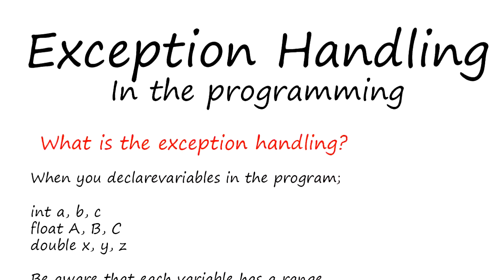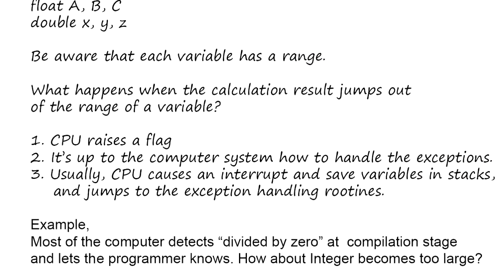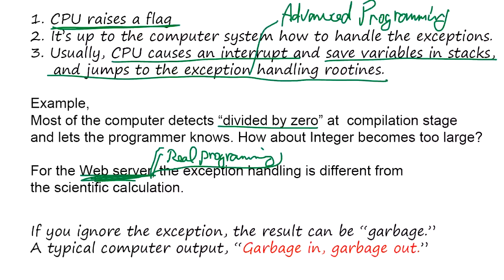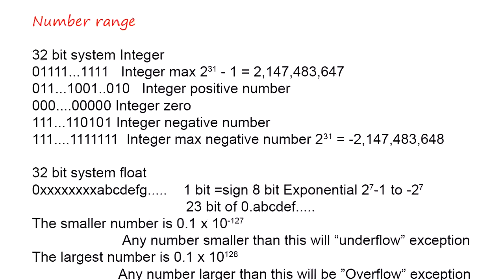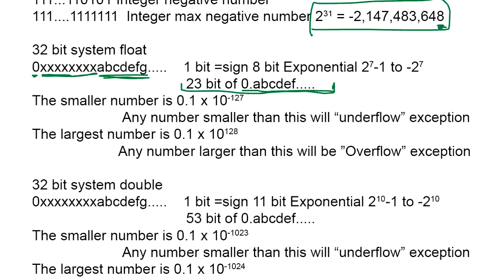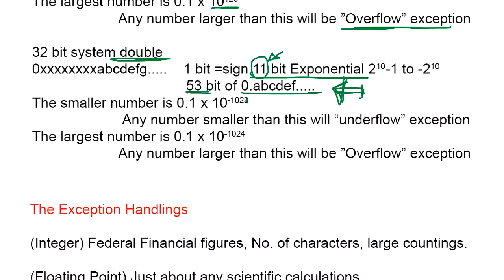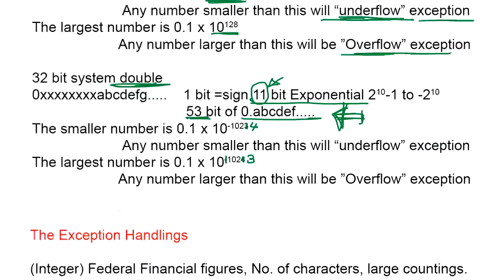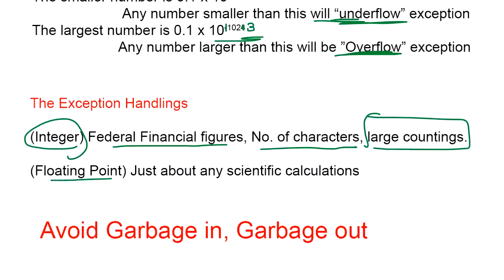The Exception Handling in Advanced Programming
Be aware that every variable you declare in the programming has the range. When it jumps out of the range, the programming result will be garbage.